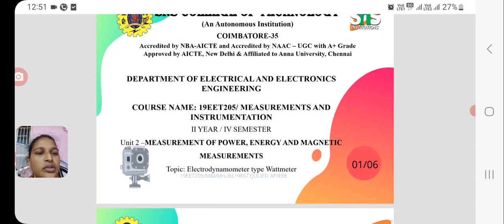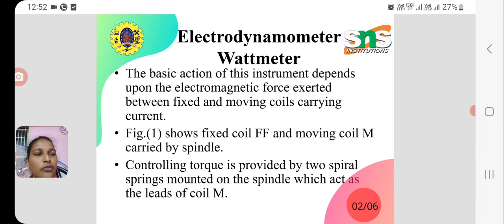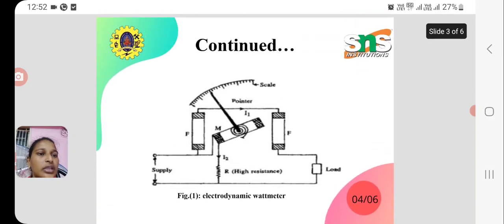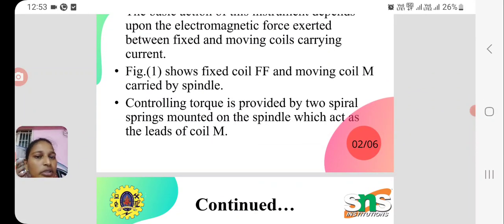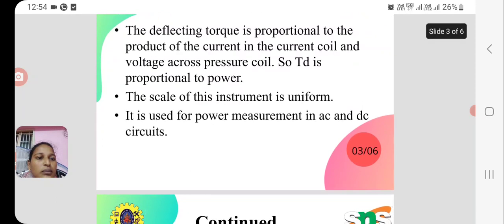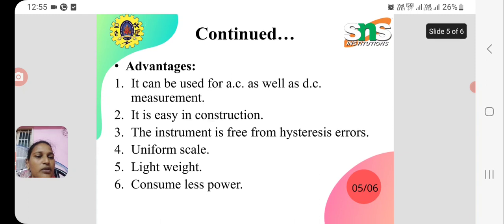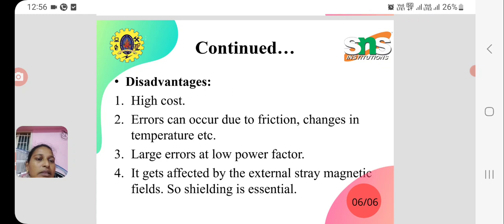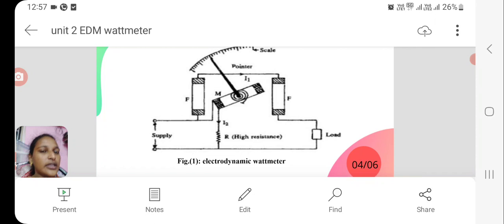Electrodynamometer type Wattmeter | Measurements and Instrumentation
Hi all!!!
 In this video, we are going to learn about EDM wattmeter.An electrodynamometer or simply Dynamometer wattmeter is an instrument that is universally used for the measurement of DC as well as AC electric power. It works on the principle of dynamometer i.e. a mechanical force acts between two current carrying conductors. The topic is being explained clearly with circuit diagram.Hope this video serves the purpose well.

Happy Learning!!